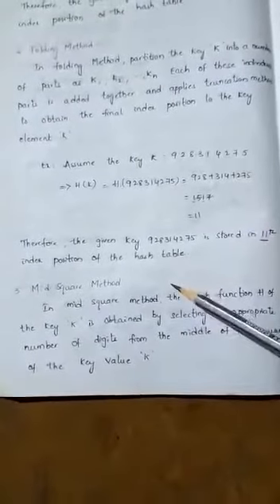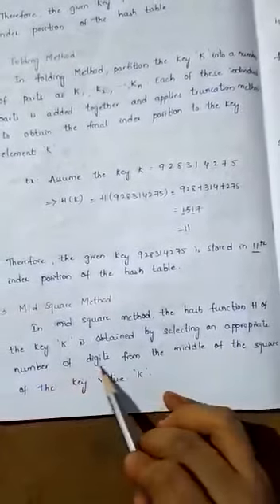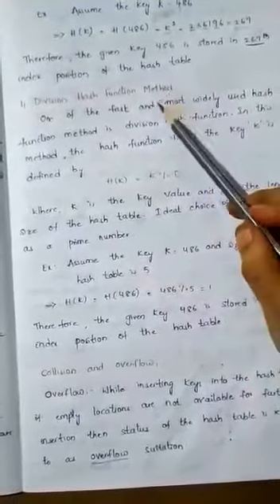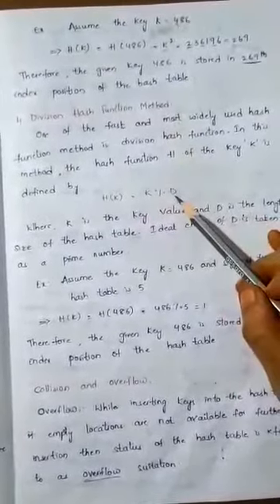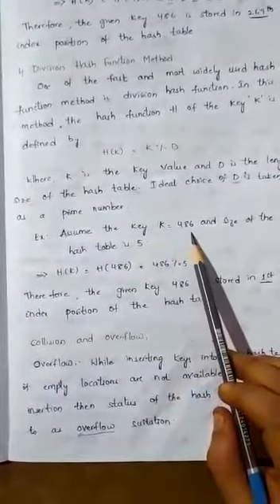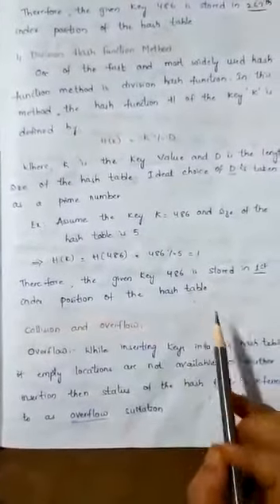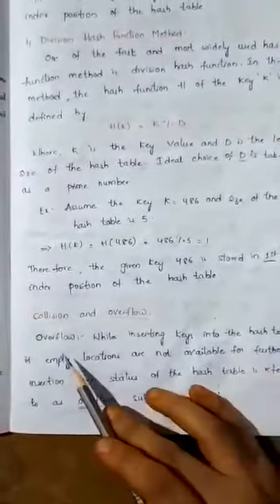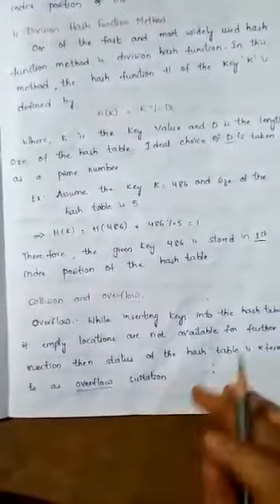Tables in DS(1)